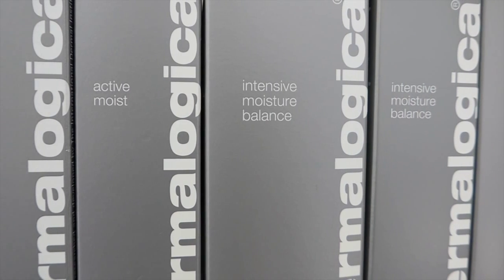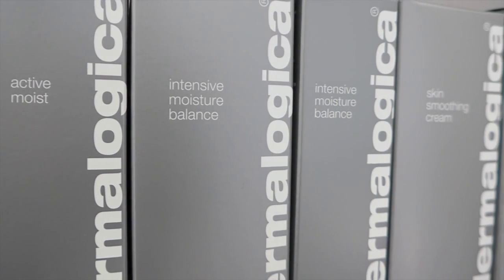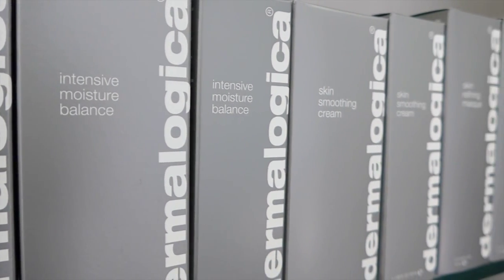Guide to Dermalogica Moisturisers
Sophie from Alive Skin + Hair talks you through the key differences between Dermalogica Active Moist, Dermalogica Intensive Moisture Balance and Dermalogica Skin Smoothing Cream.